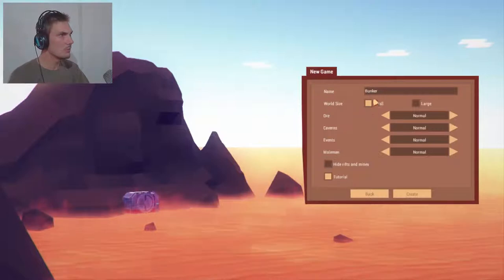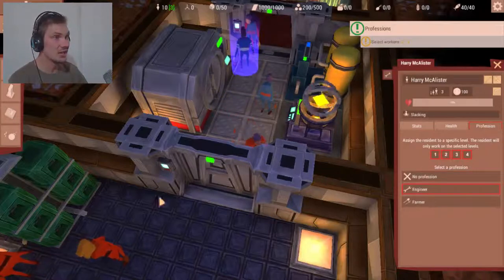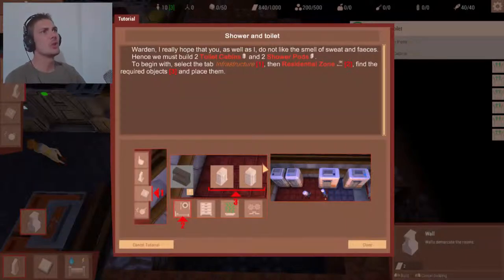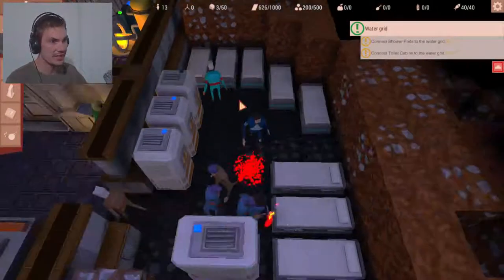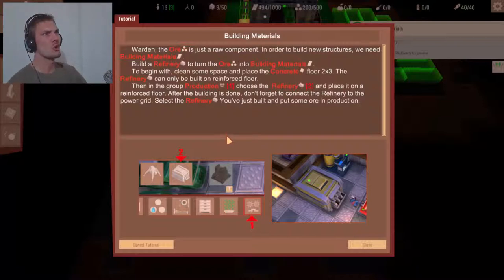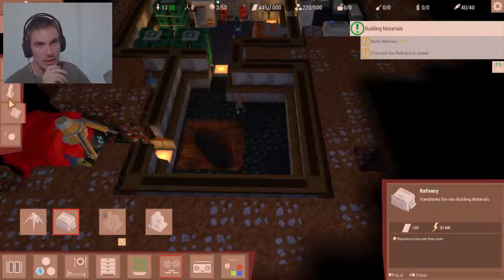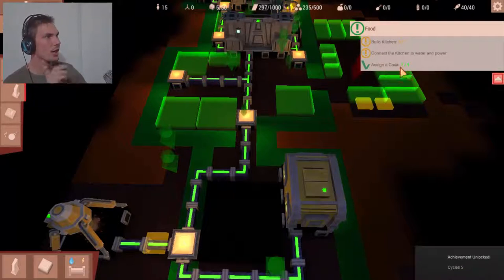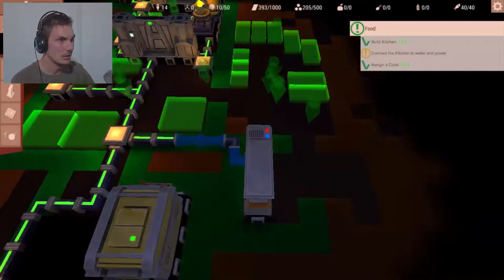BUILDING OUR CRAPPERS {LIFE IN BUNKER}